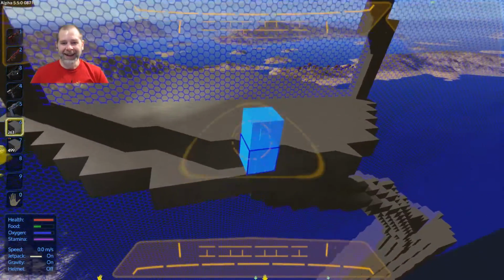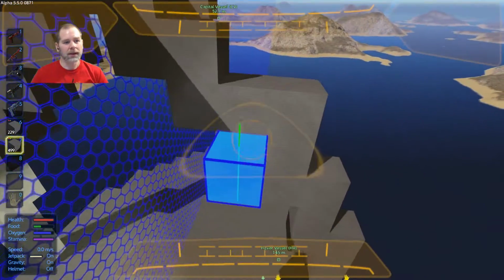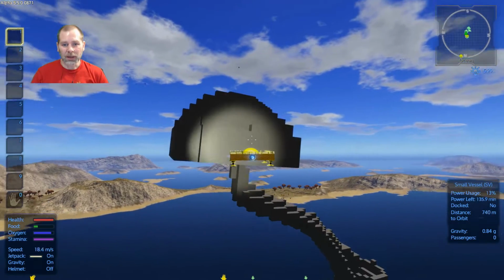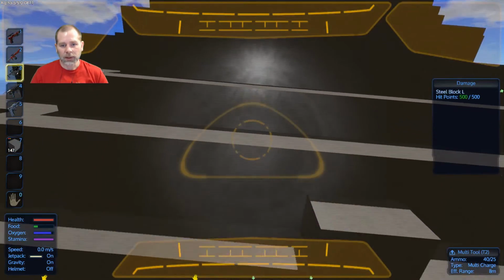Lift Plays Empyrion S7E23 - Big Tree First Pod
In this episode we put the first "leaves" or whatever on the big tree, which will act as the various rooms in our base.

If you want to play on the same starter planet, you can get the yaml file